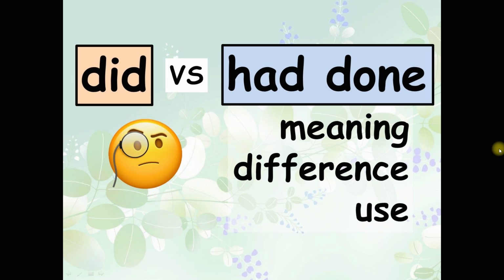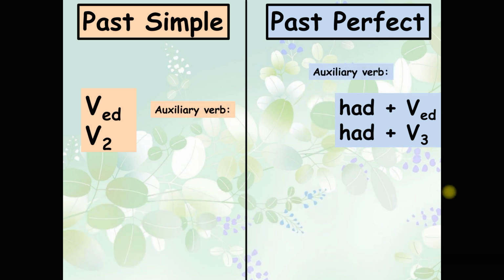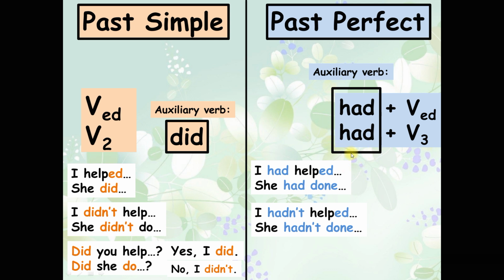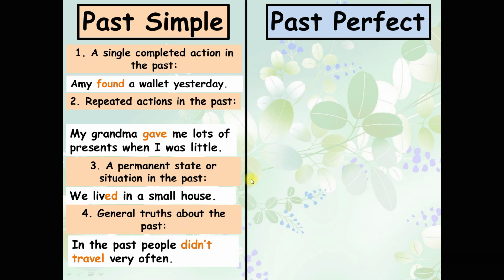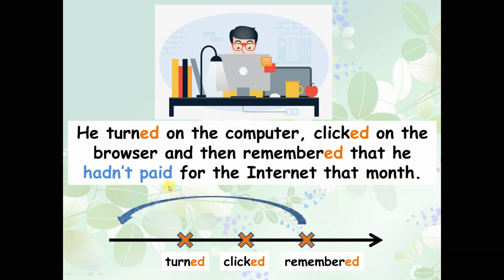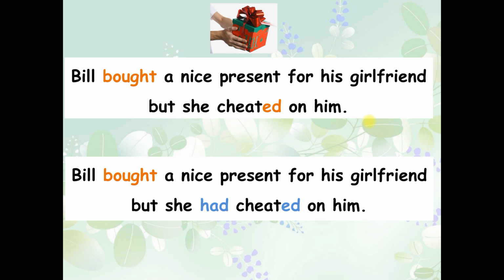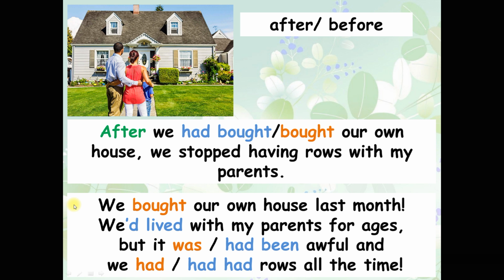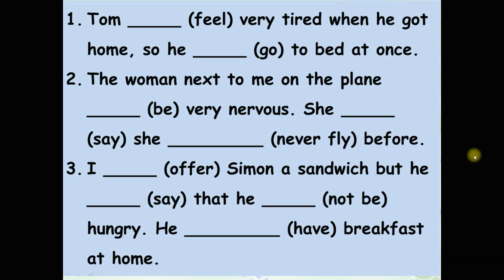Past Simple VS Past Perfect (in Engish)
A step-by-step explanation of how to form and use the Past Simple and the Past Perfect tenses with plenty of examples and timelines. Plus, an exercise at the end to let you test your knowledge.

 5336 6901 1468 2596. Любая поддержка будет ценной!